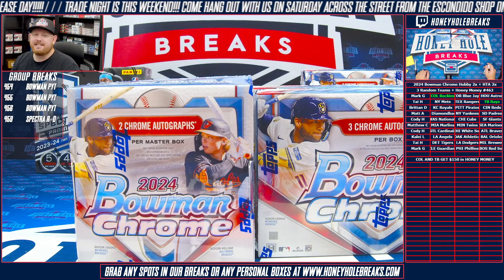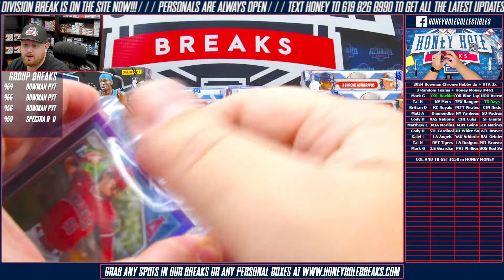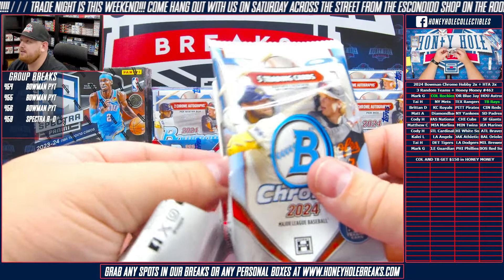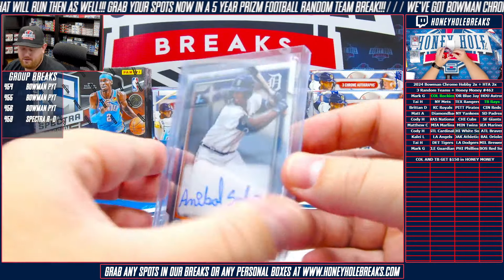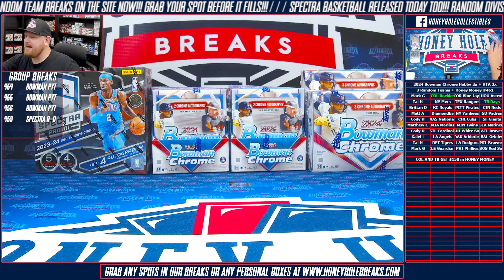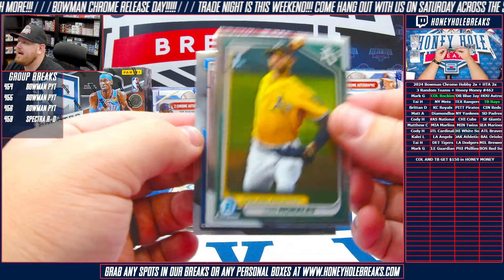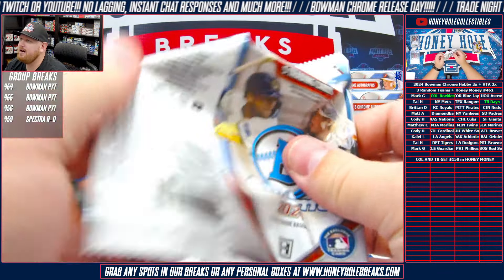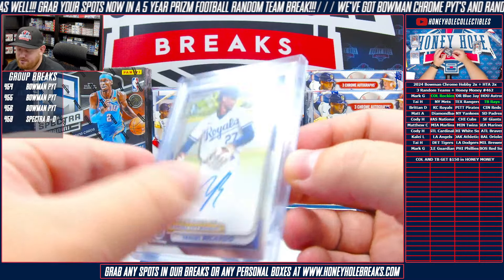Break #462: Bowman Chrome Baseball (2 Box Hobby + 2 Box HTA)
Video Details:
Here is Break #462 from our live stream on September 12, 2024.

This break features 2 boxes of;
2024 Bowman Chrome Hobby
2024 Bowman Chrome HTA

Listed on the right is everyone that purchased into this break with the 3 teams they were randomly assigned.

About Us:
Honey Hole Collectibles is a Card/Collectible Shop Company located throughout Southern California, we have two locations currently running in Escondido and Temecula, with more locations on the way soon.

Our Breaks Team runs live streams most nights throughout the week here on YouTube as well as on Twitch. We open a variety of sports/entertainment card products, such as MLB, NFL, NBA, NHL, WWE, UFC, Premier League, UEFA, MLS, even Star Wars.

To find out more about what we have, to see our streaming schedule, the products we offer on our breaks, and you can even watch our breaks through the website!!!